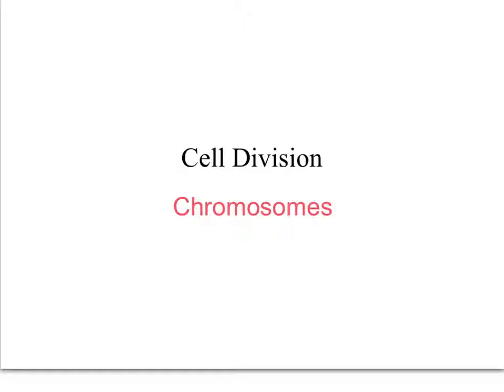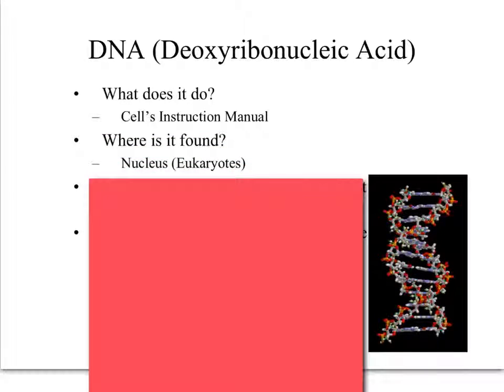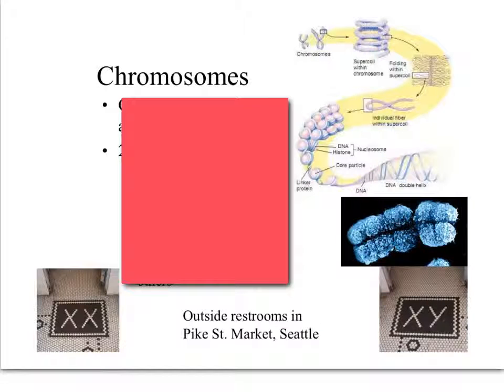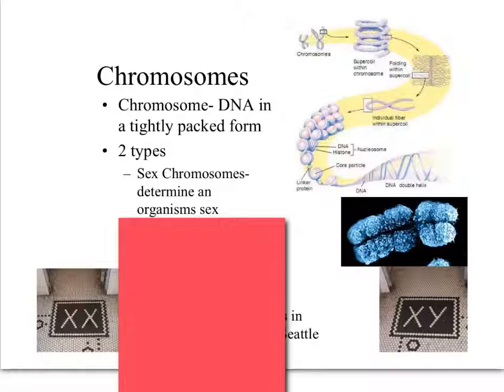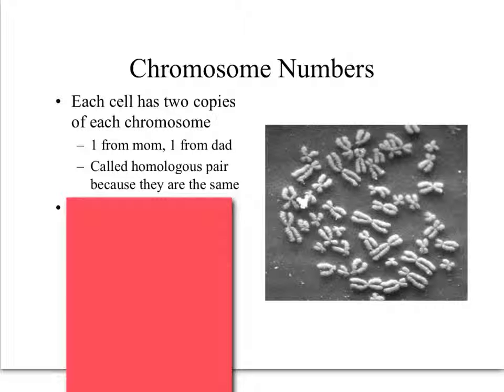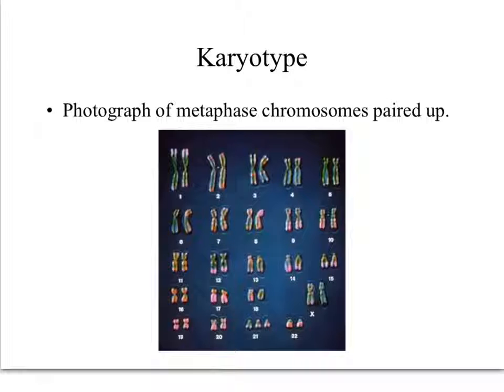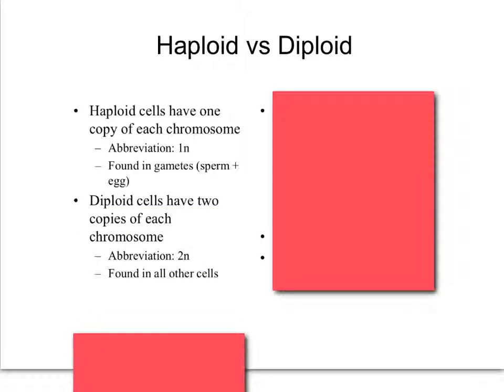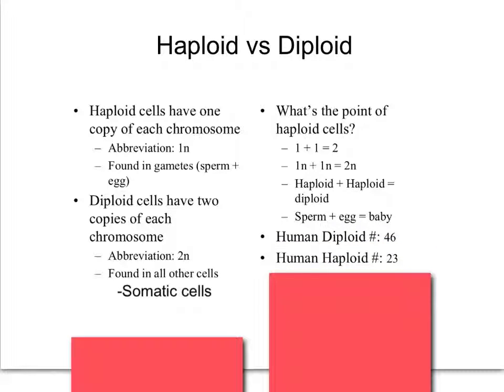01 Cell Division Chromosomes